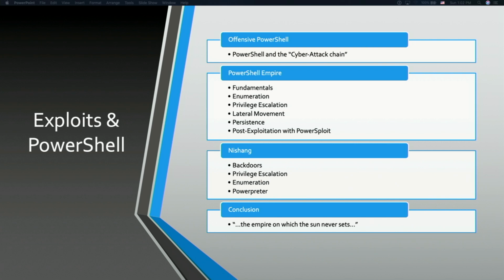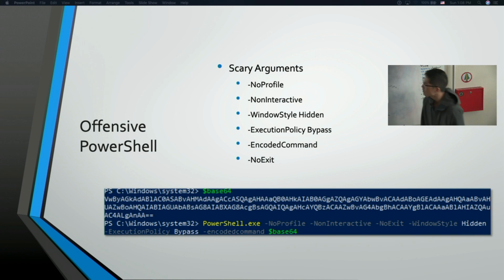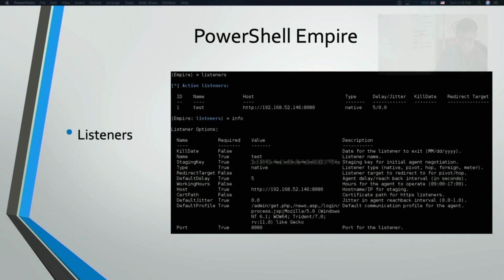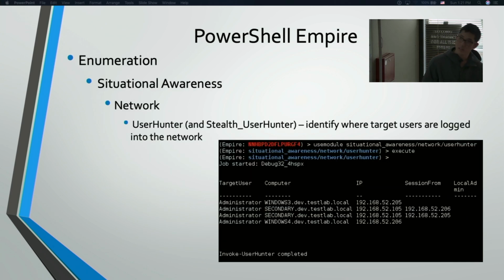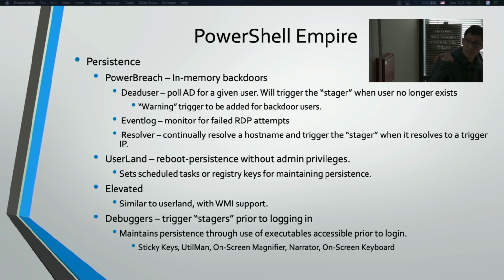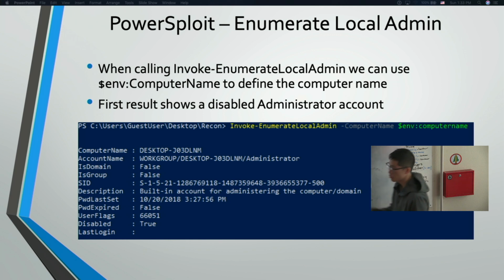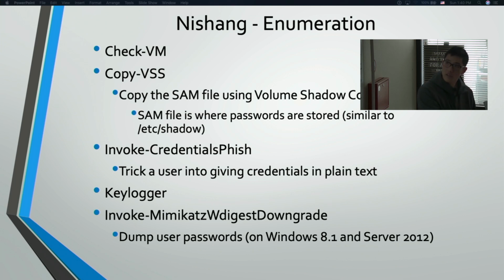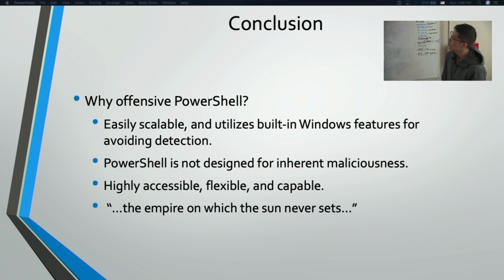Exploring PowerShell, Episode II: When in doubt, run in circles, scream and shout! [DC206]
Live from the January 2019 DC206 monthly meeting

Previously exploring the history of PowerShell and its evolution into an OS agnostic scripting tool, this next presentation focuses on its applied use in the landscape of penetration testing.

Introducing some of the "tools" within the Nishang and Empire modules, we will be exploring some of the use cases for these tools as part of an attack chain.

Stephen (Potato) won't be able to make the presentation this time, but we are hoping to still continue this as a series (with the both of us)--as long as you guys want us back for more :).

Michael (Dr0m3)